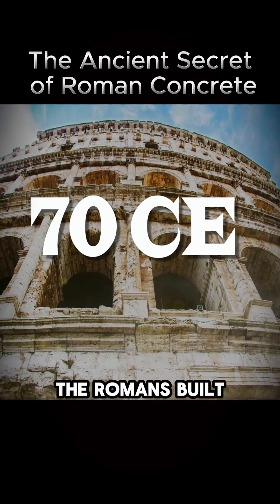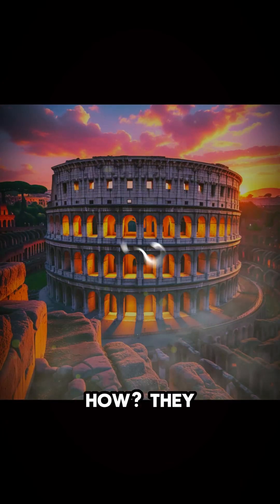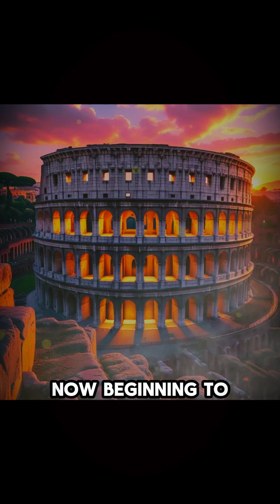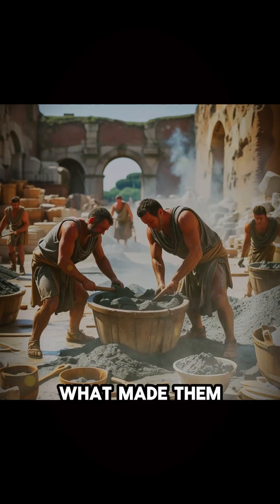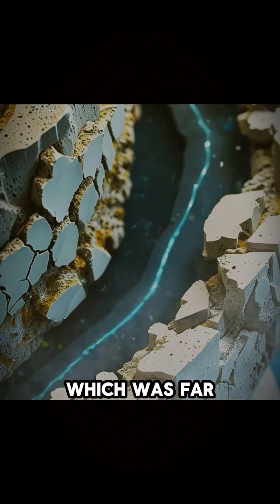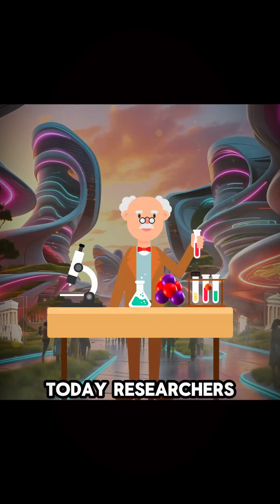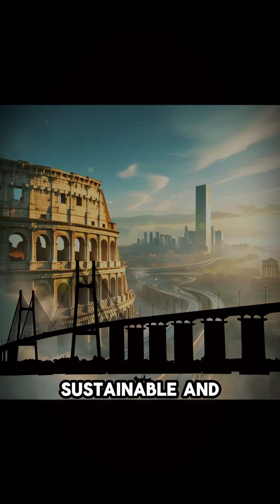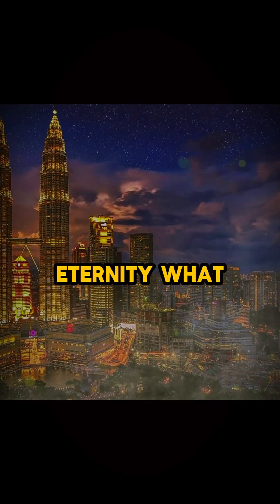The Ancient Secret of Roman Concrete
Did you know the Romans discovered a self-healing concrete over 2,000 years ago? Their innovative mix of volcanic ash, lime, and seawater created structures that stand strong even today. Learn how this ancient marvel is inspiring modern construction!